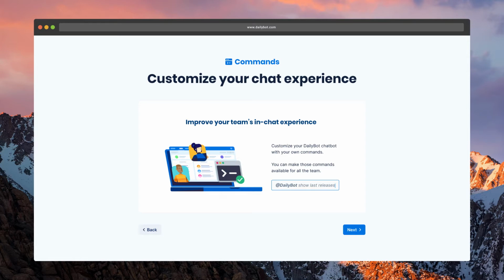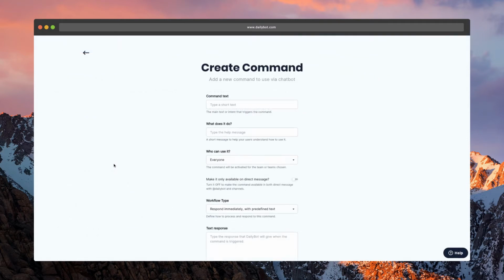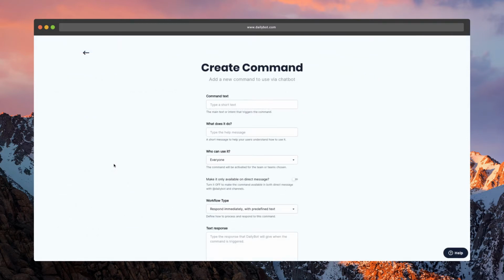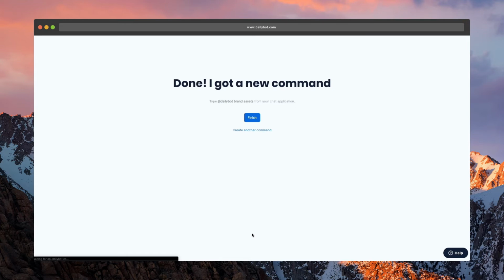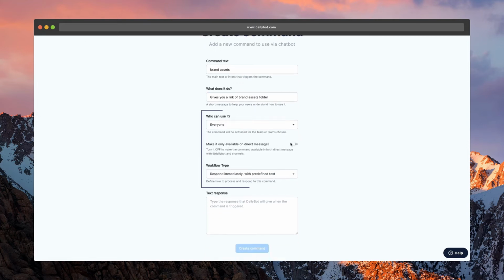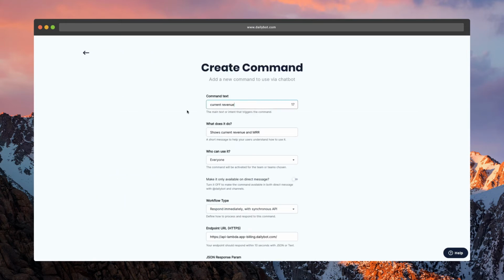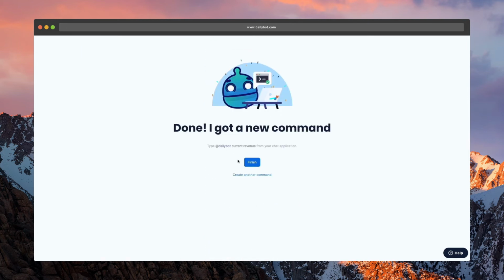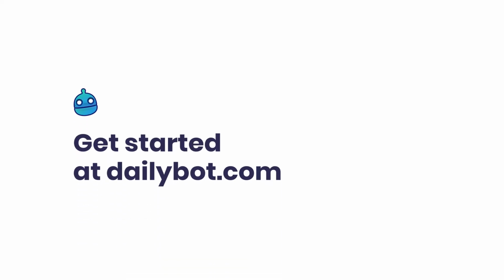Commands by DailyBot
We are thrilled to share with you all our latest product: Commands.

Commands answer the long-asked question: How can I use your chatbot to automate my own things? Commands helps product managers, designers, developers, ChatOps engineers, HR professionals, and everyone who constantly works on different platforms and can benefit from shortcuts and on-demand calls from the chat.

Manage your documentation infrastructure, your workflows or your people operations from Slack, Microsoft Teams, or Google Chat with DailyBot + Commands and keep everyone in the loop as you do.

You can sign up on our free plan and start creating your custom commands right away!

If you have questions or feedback, we’d love to hear from you. Know anyone that could benefit from this? Send them our way and let us know, we're a collaboration company after all, so we kinda love to collaborate! ;)